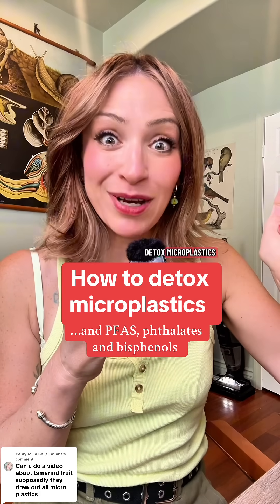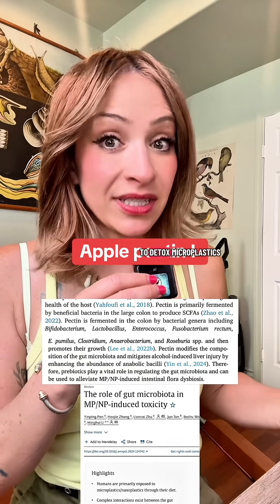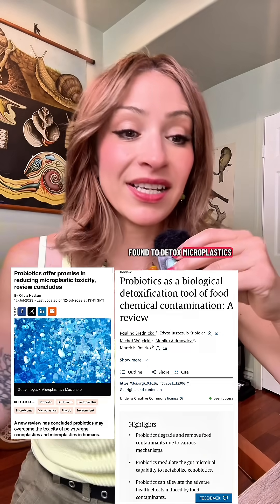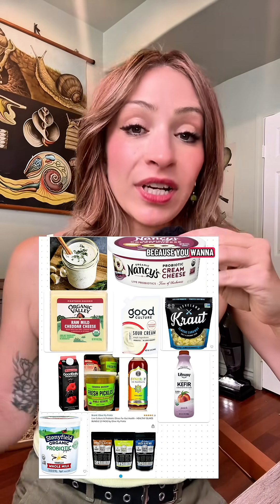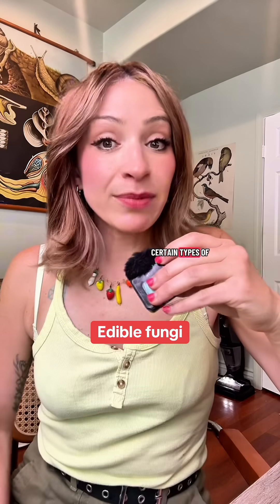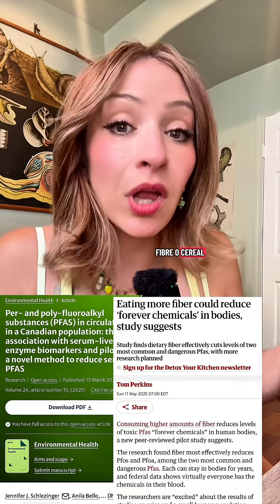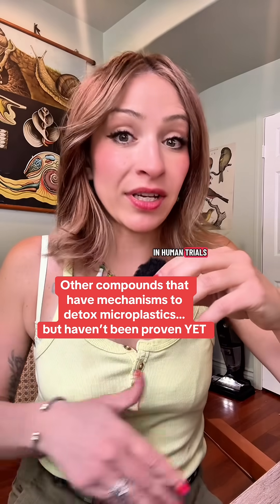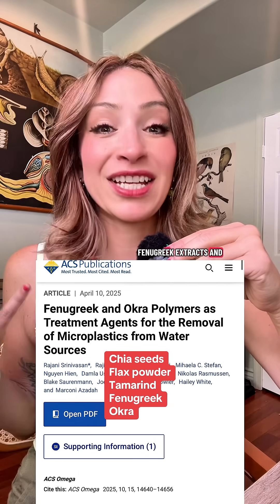How to detox microplastics (and pfas, phthalates & bisphenols!)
what’s clear is that the BEST way to detox microplastics is to eat as unprocessed as possible =)